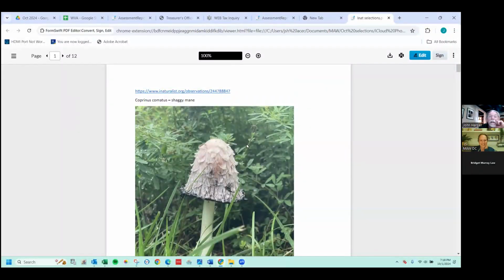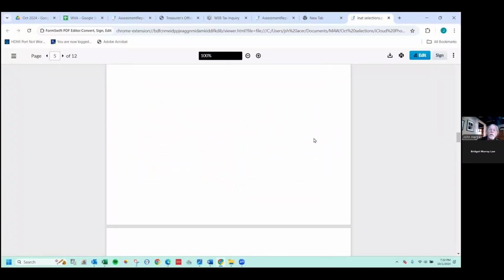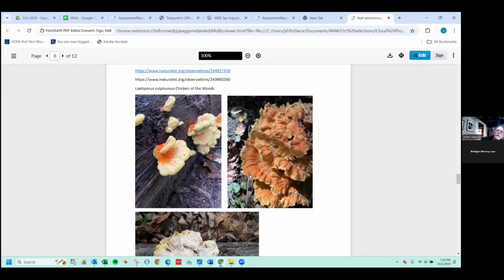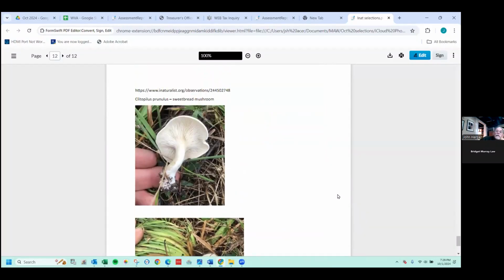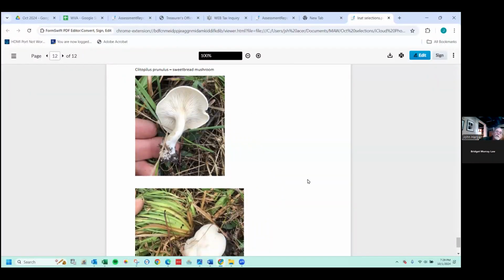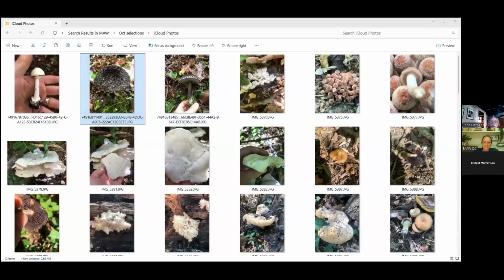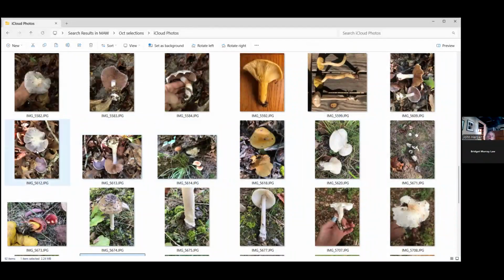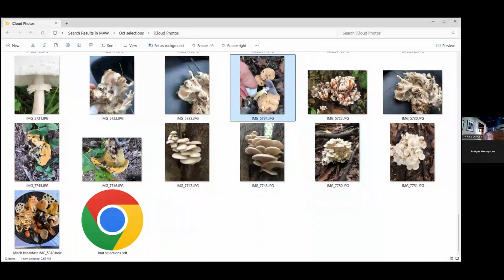MAW Oct 2024 meeting ID Table